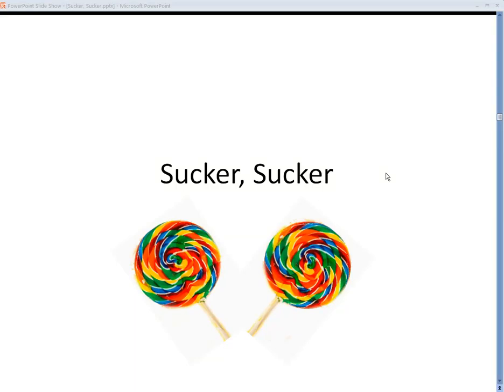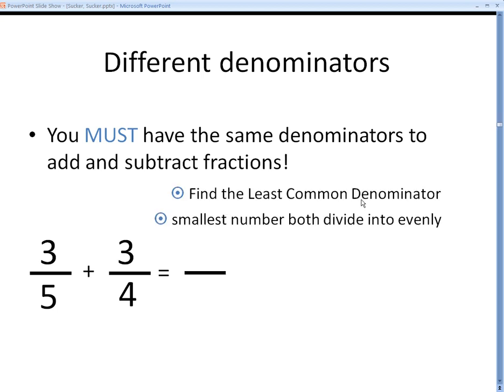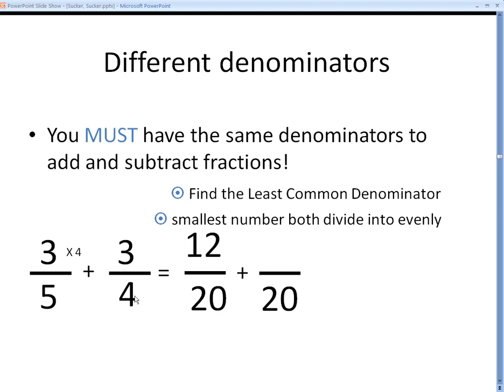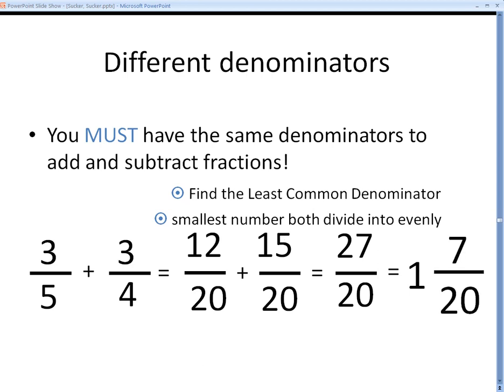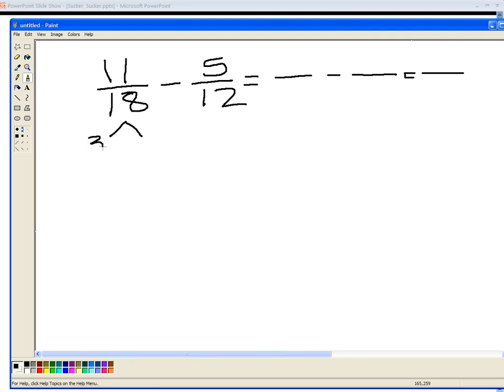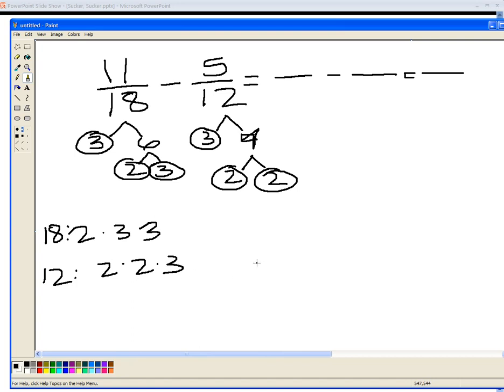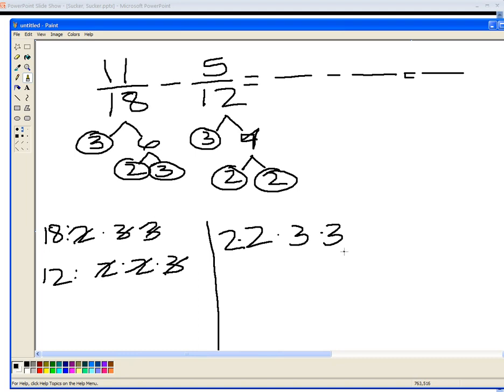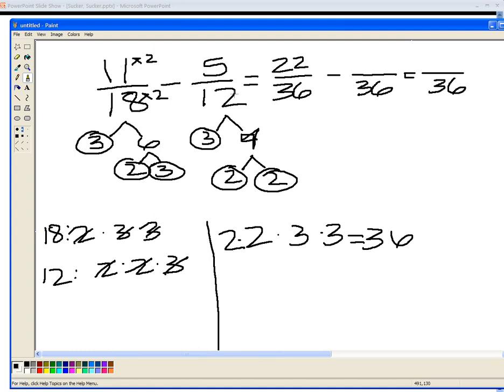How to add & subract fractions with different denominators